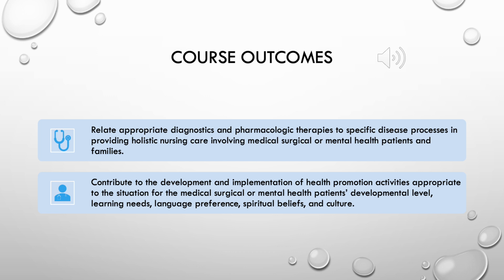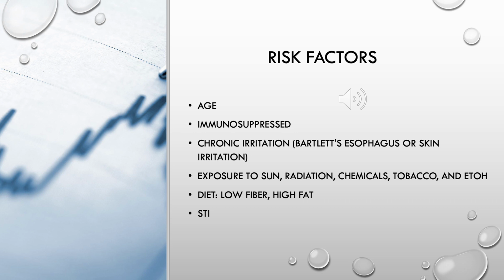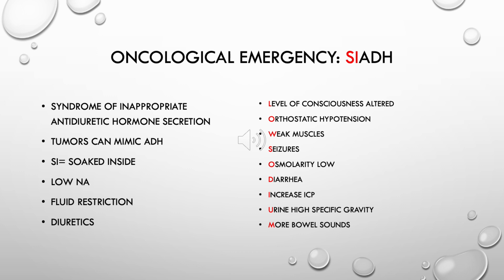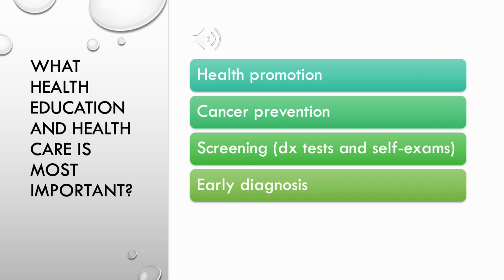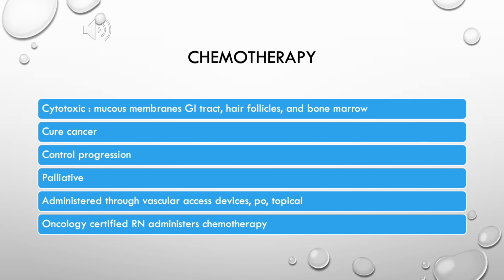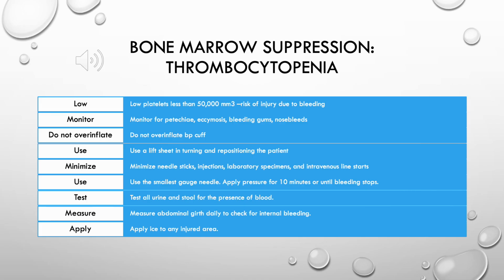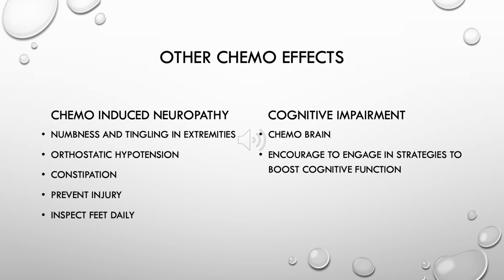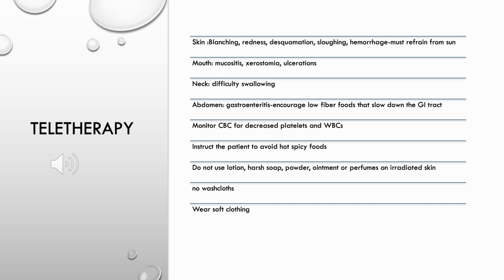Cancer care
Nursing care for Cancer Clients